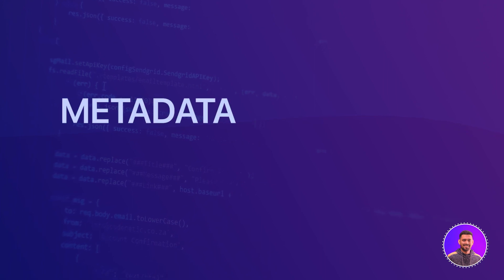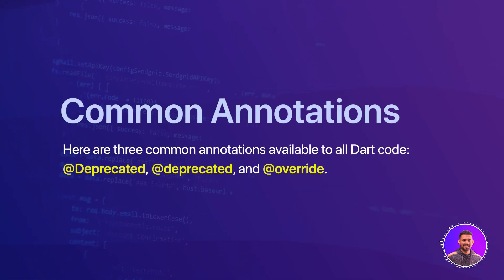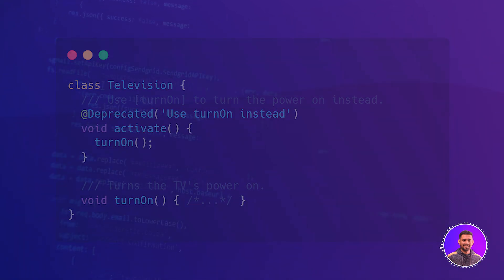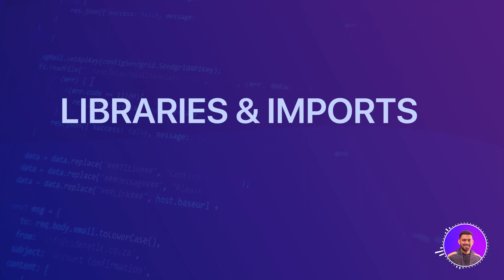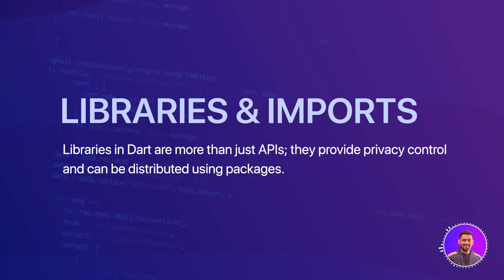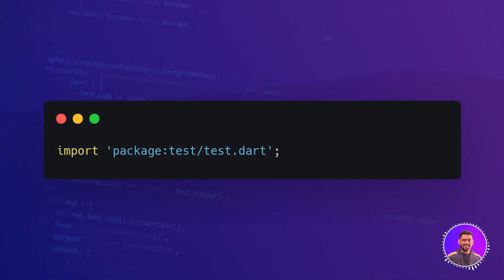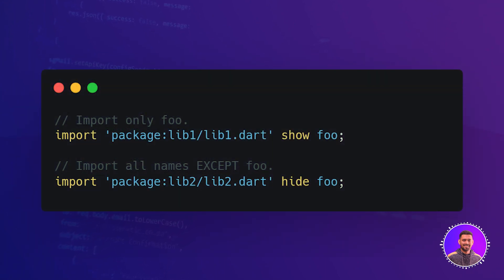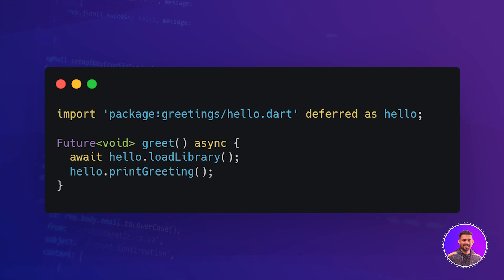Episode 5: Exploring Dart: Metadata, Libraries and Imports in Dart | Season 2: Exploring Dart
Unlock the power of Dart with this comprehensive guide on Metadata, Libraries, and Imports. Dive deep into the core features of Dart, understand how to annotate your code efficiently, modularize with libraries, and manage code dependencies with imports. Perfect for Flutter enthusiasts and Dart developers aiming to sharpen their skills.